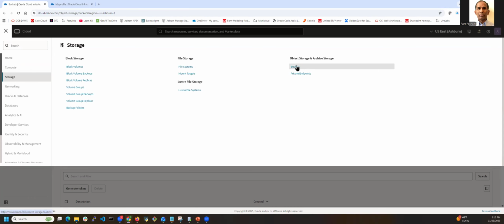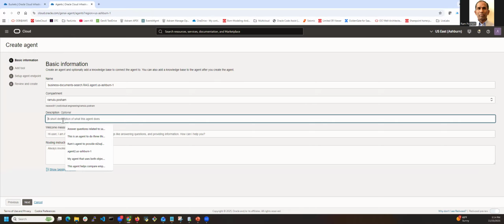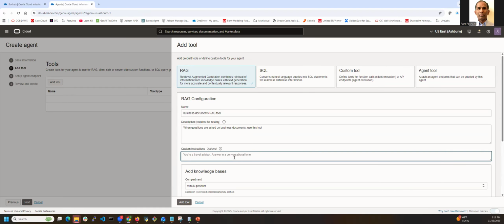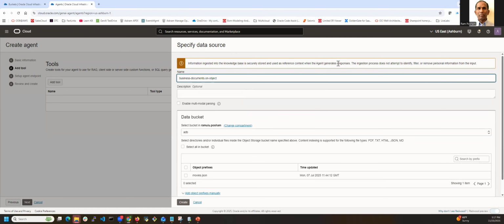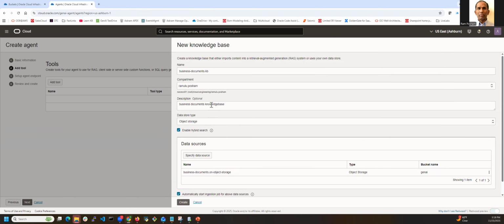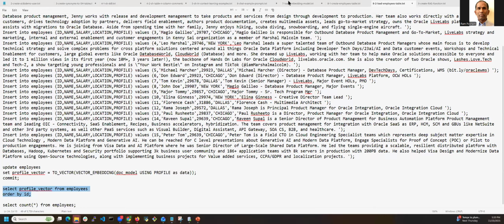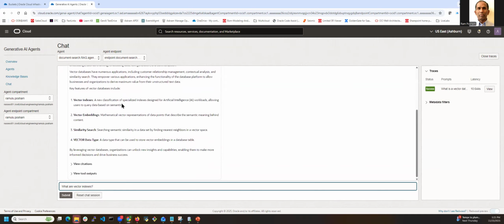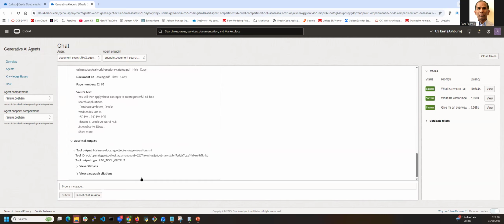Oracle OCI Generative Agent | Part 4 | Retrieval Augmented Generation for Business Documents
The goal of this demo is to show you how to create an OCI Generative AI Agent with a RAG tool that can answer questions on documents stored on Object Storage.